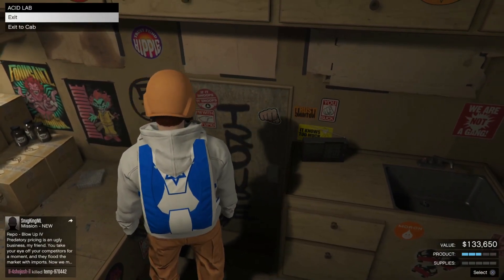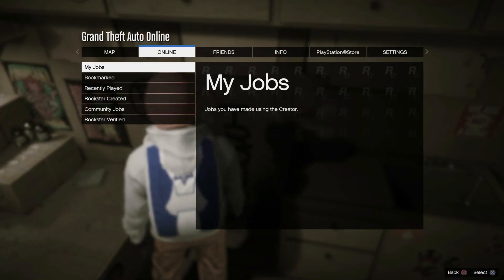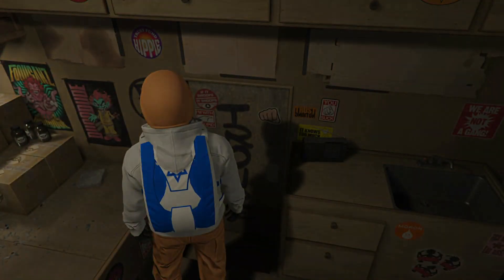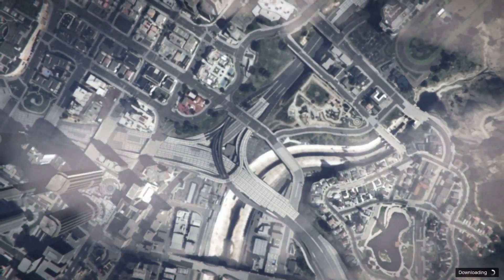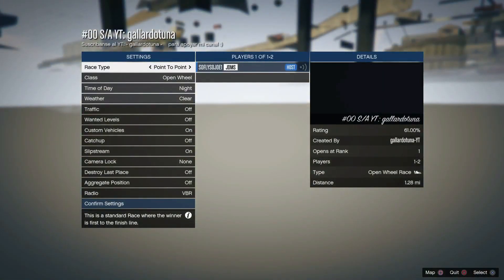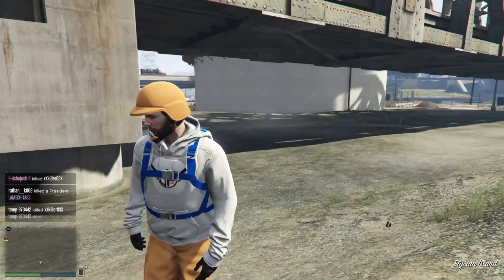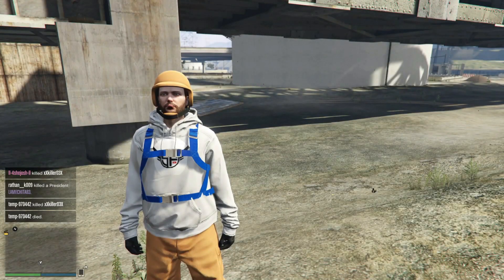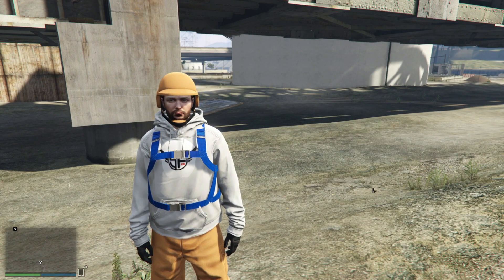🚨 SOLO ACID LAB OFF THE RADAR 🚨 Super Fast & Easy - 10 Seconds! | GTA Online